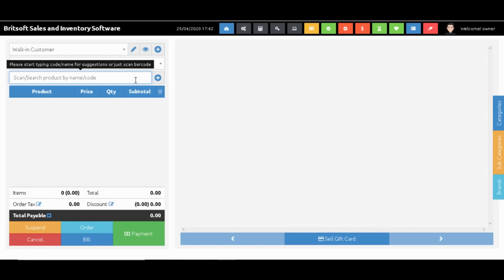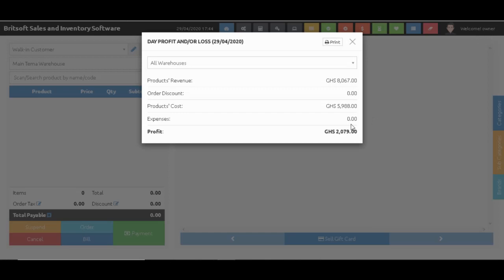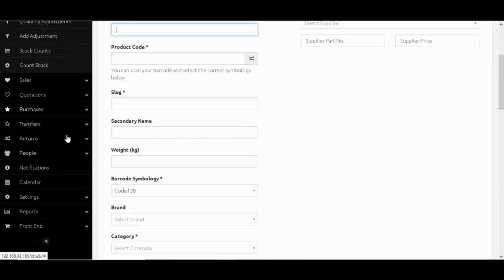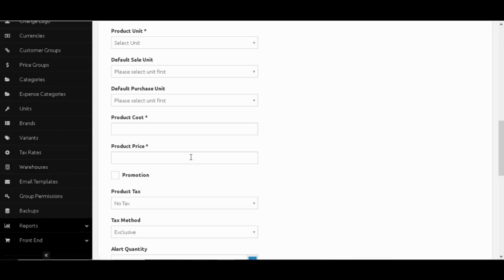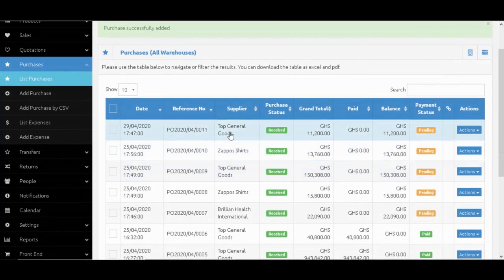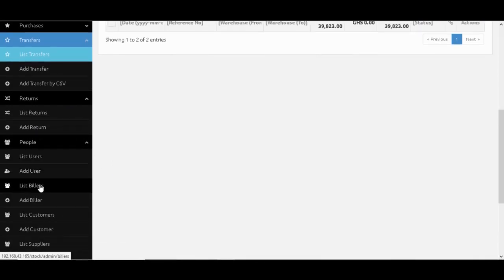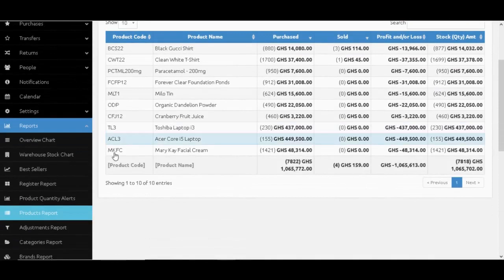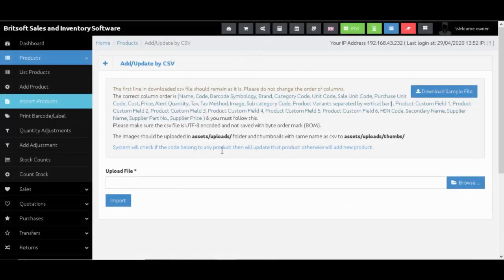Point of Sales (POS) Software with Source Code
Full Point of Sales (POS) Software with Source Code.